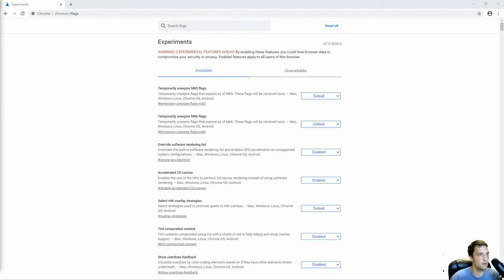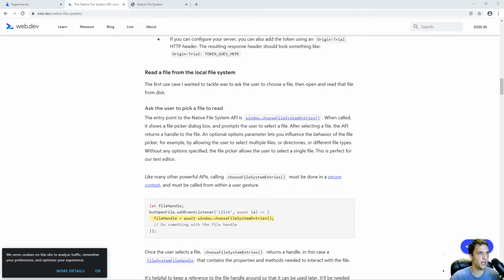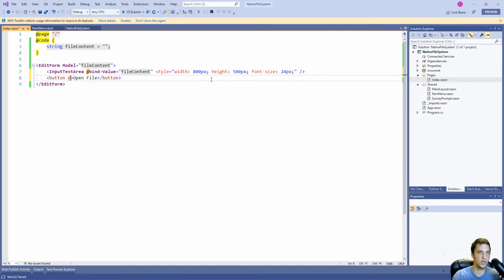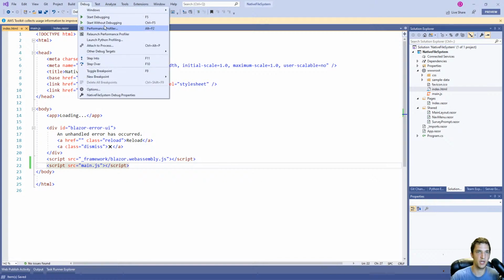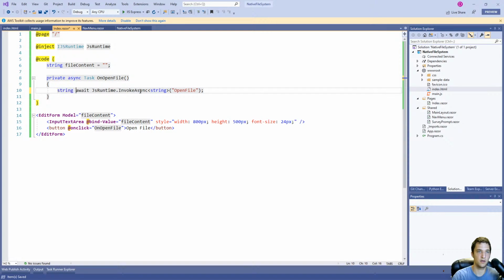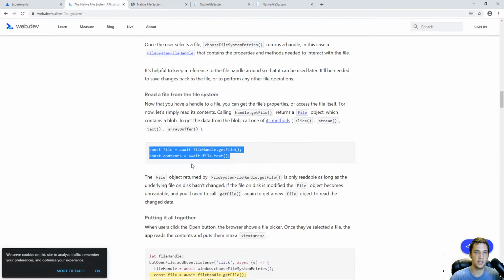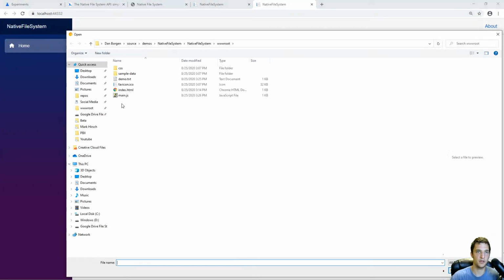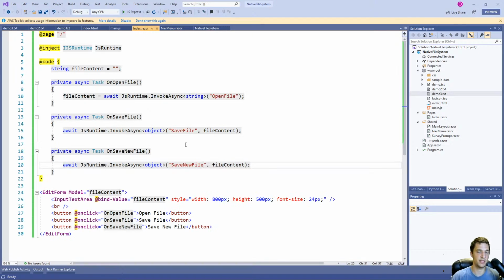Using the new Native File System API in Blazor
In this series, we're going to create a real-time file sharing site with Javascript's new Native File System API, Blazor, and SignalR. Native File System is currently available in Chrome behind a flag, and is super easy to use.

⏱ Timestamps ⏱
0:00 - Intro
0:51 - What is the Native File System API?
5:58 - Setting up the Blazor project
12:28 - Opening a File
20:20 - Saving the File
25:14 - Saving a Brand New File